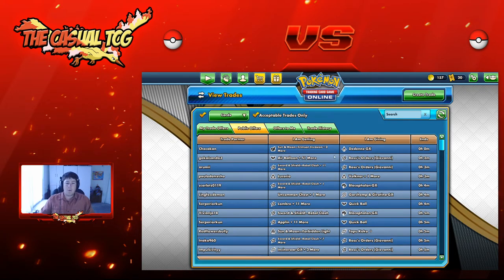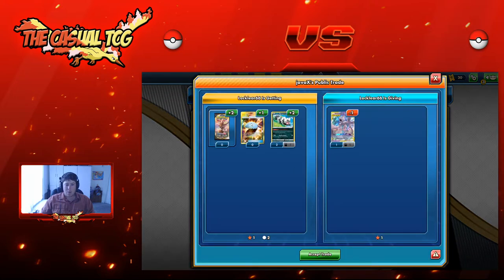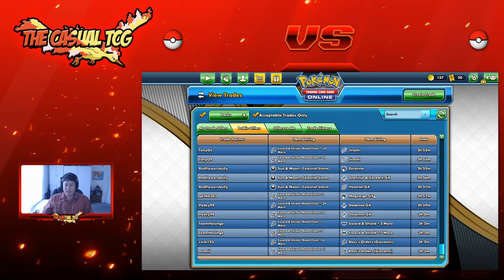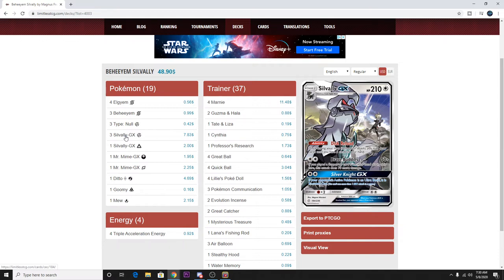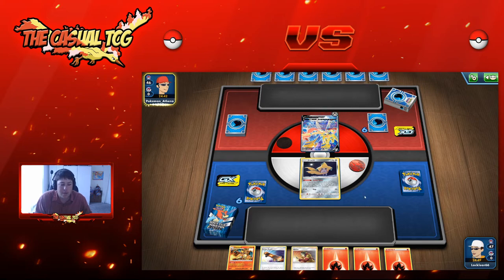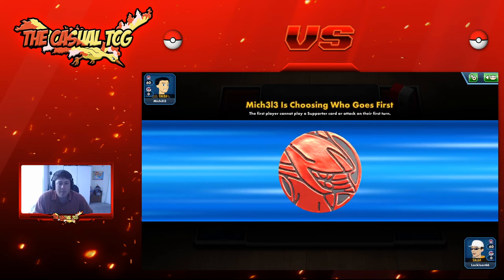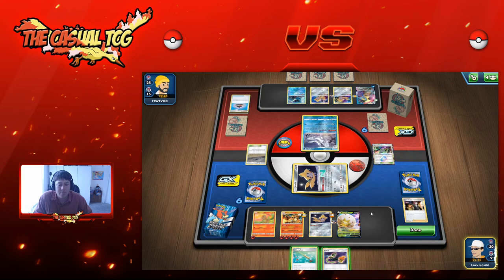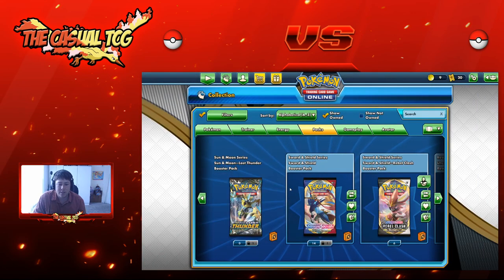Should I Start a Morning show? Come let me know what you think!